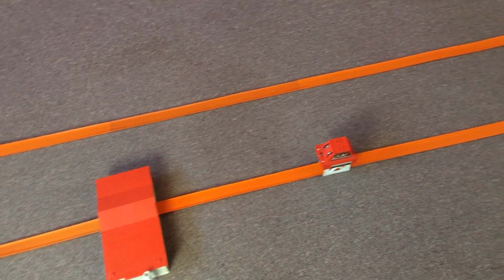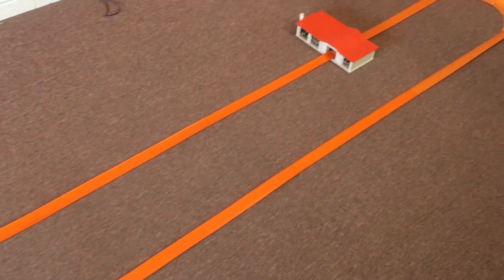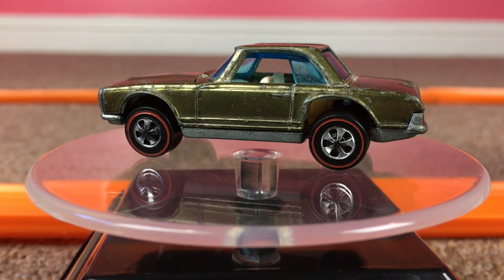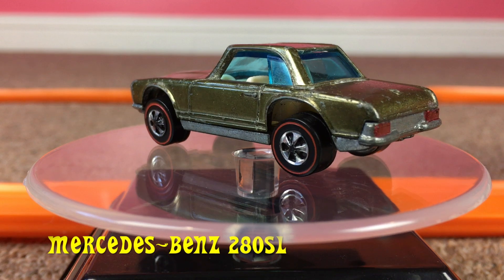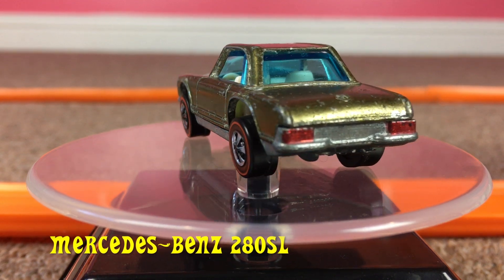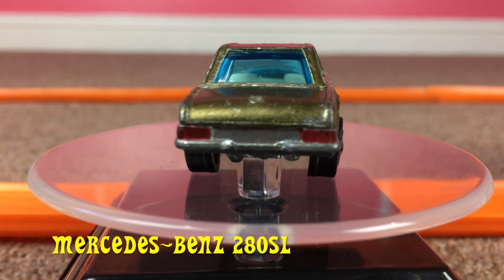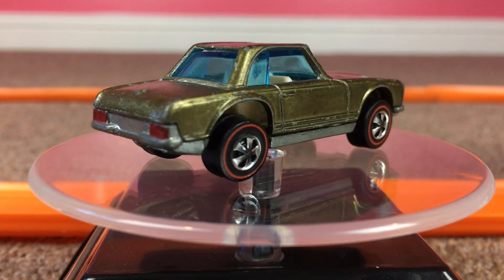Hot Wheels Red Line Race Day Super-Charger Double action set Raceway Oval Mercedes-Benz 280SL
Red Line Race Day is a series of videos using the original vintage Orange Hot Wheels 1960's and 1970's track and accessories. On todays video you'll see the Super-Charger Double action set featuring the Raceway Oval set up.  I'll be using The Mercedes-Benz 280SL. Will it stay on the track for 50 laps?